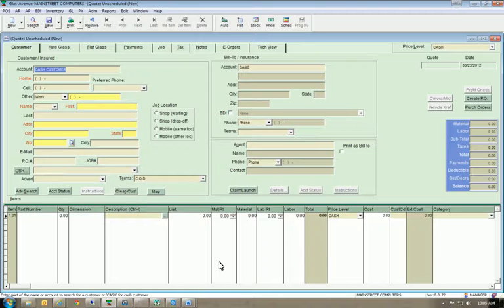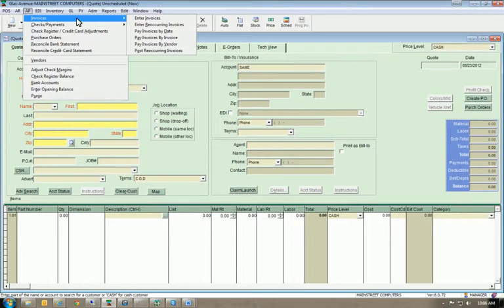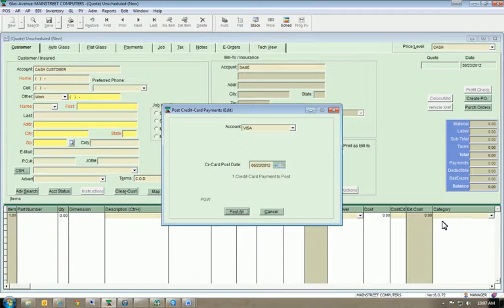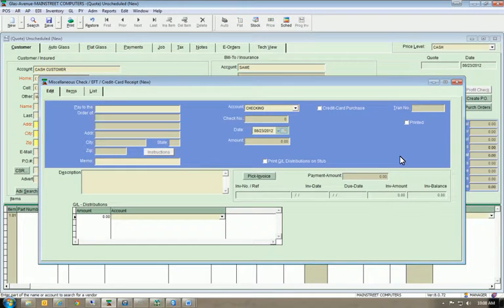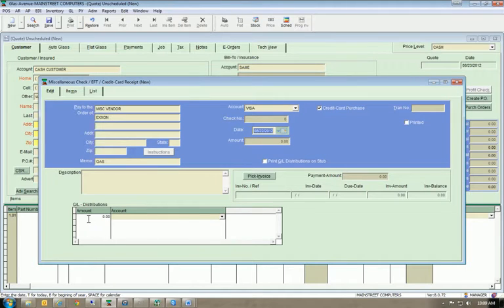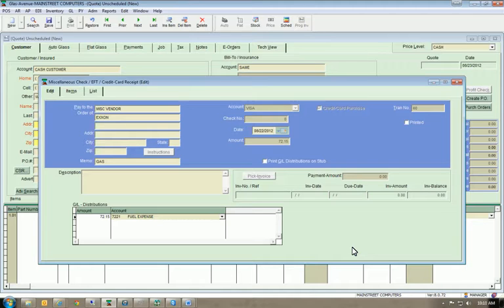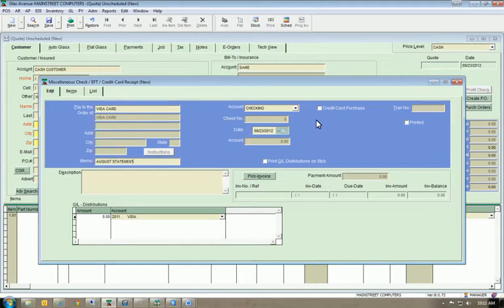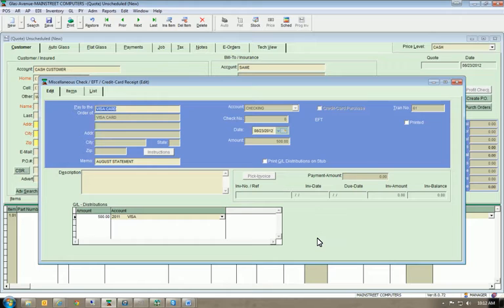Post a Credit Card Payment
This tutorial will help you post your first credit card payment in Glas-Avenue Accounts Payable.